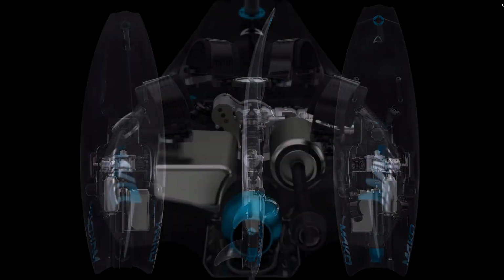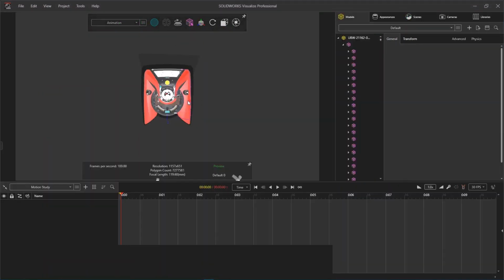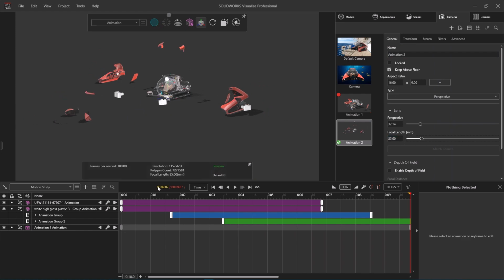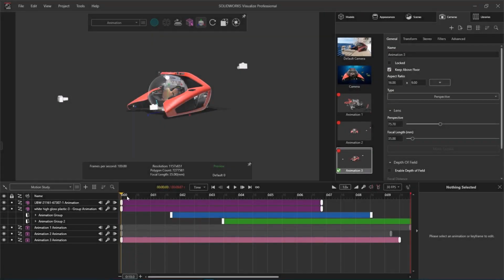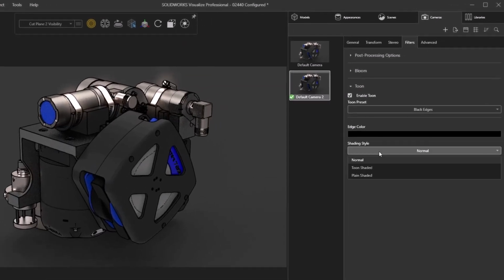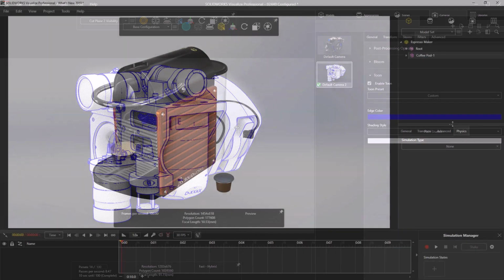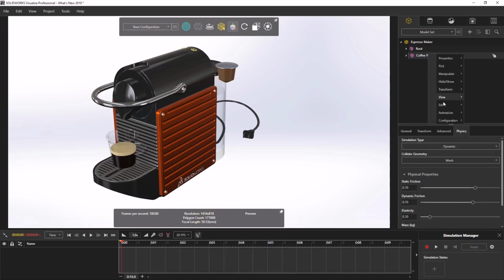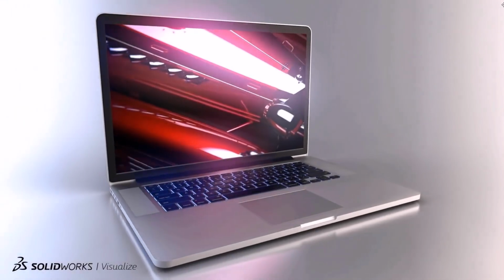SOLIDWORKS Visualize Professional Overview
Founded in 2023 but with over 75 combine years experience in the channel, we are a SOLIDWORKS Value Added Reseller focussed on bringing a fresh approach to help guide you on the SOLIDWORKS range of products.